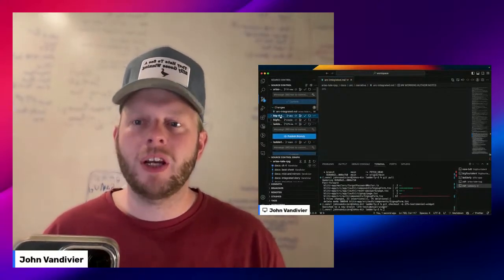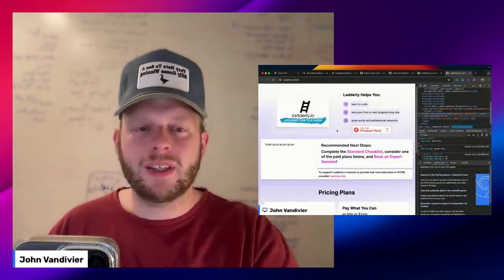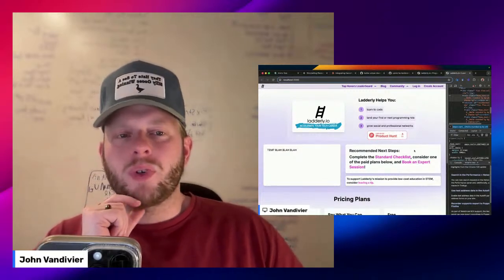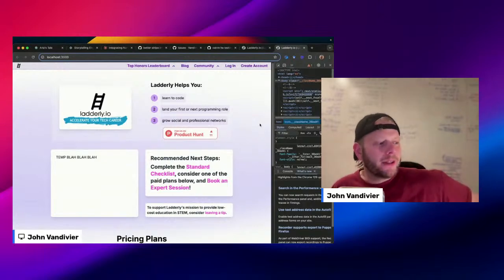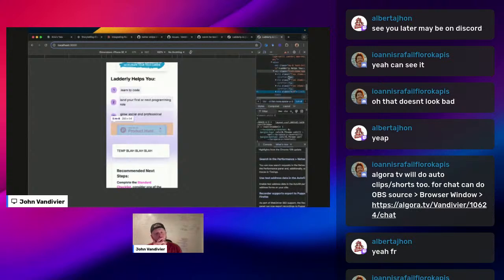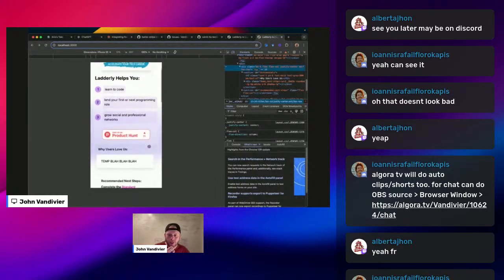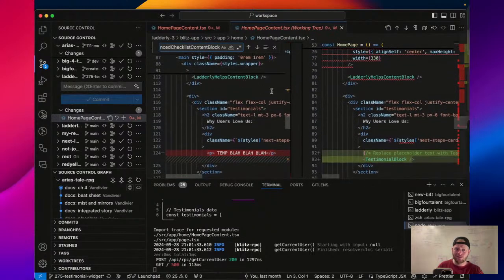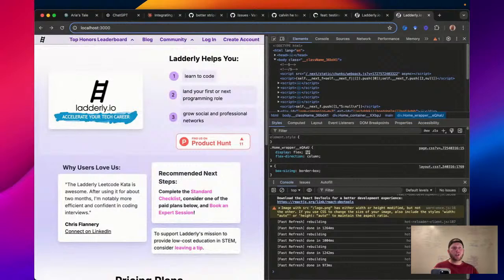Testimonial Widget | Open Source | Ladderly.io